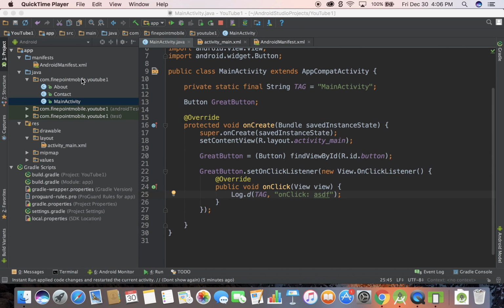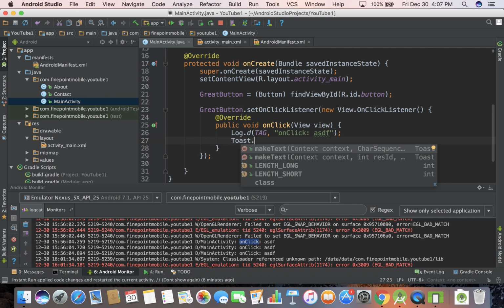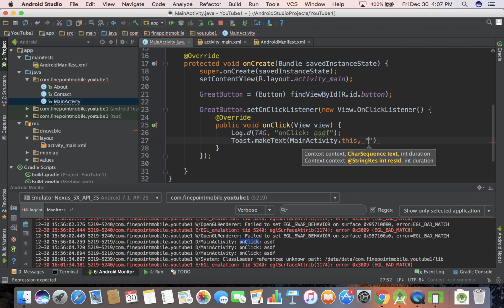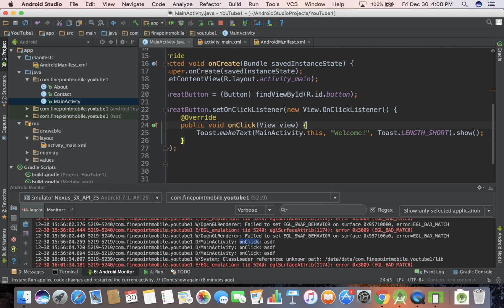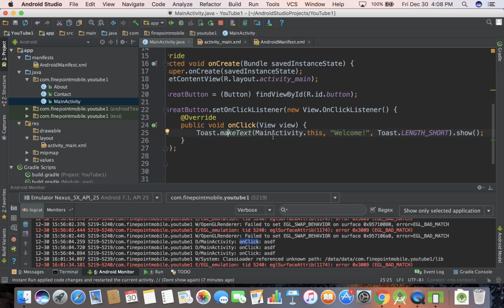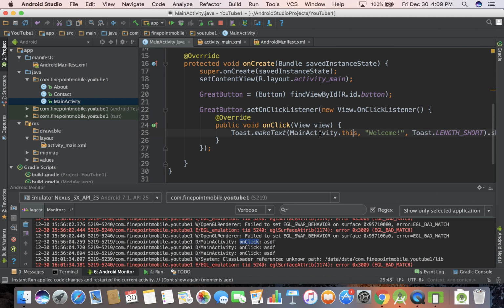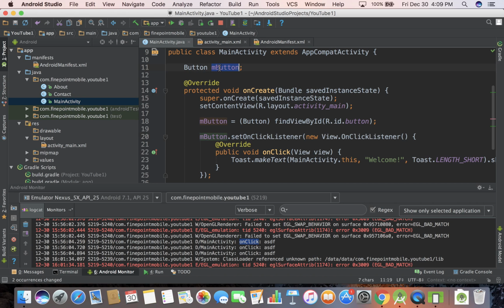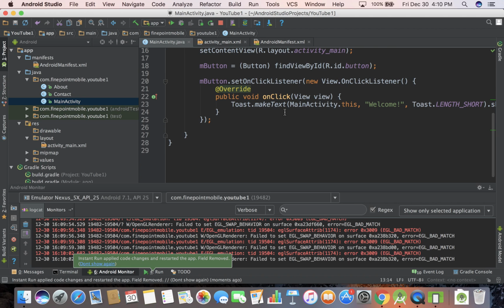Android Tutorial Part 4 of 100: OnClick Toast Message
Create a Toast message in Android Studio.